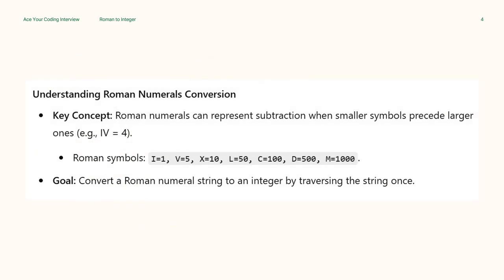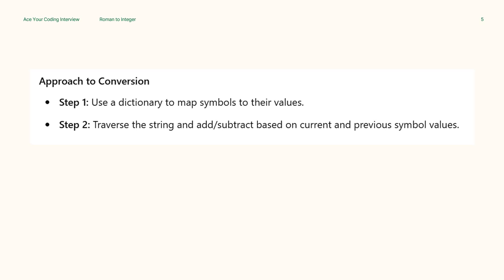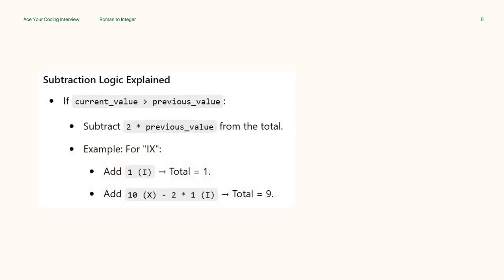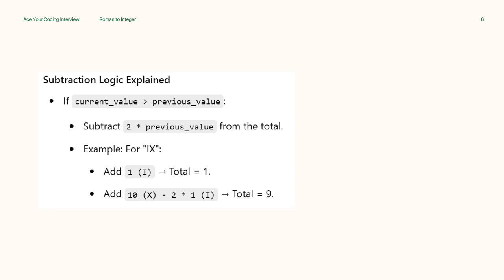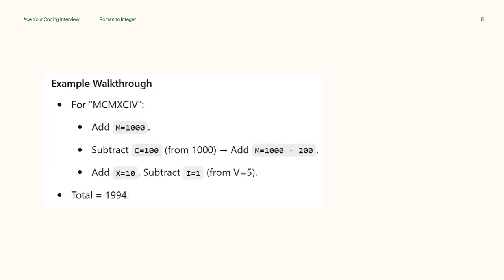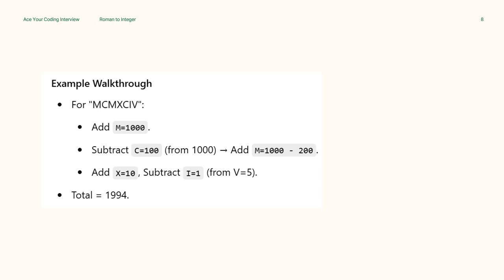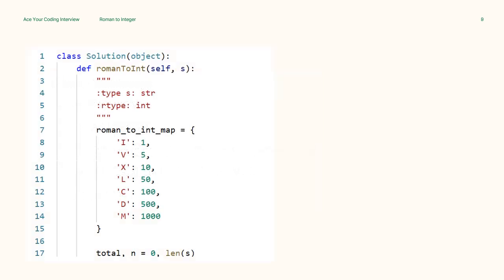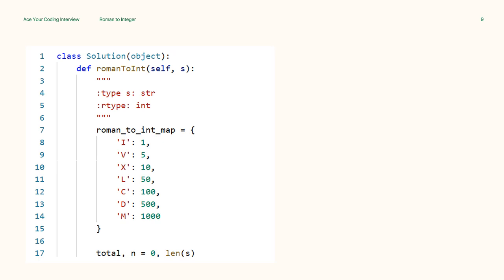Ace Your Coding Interview: Roman to Integer